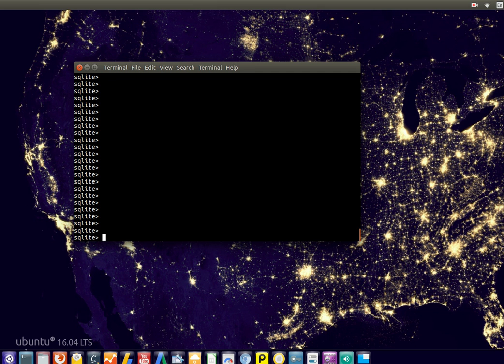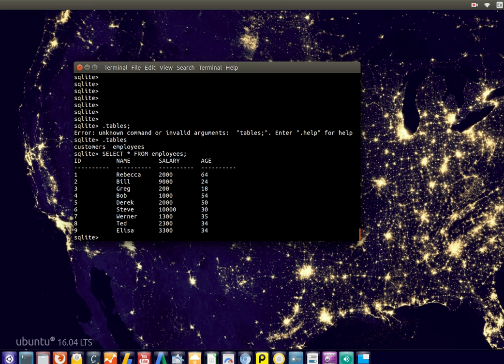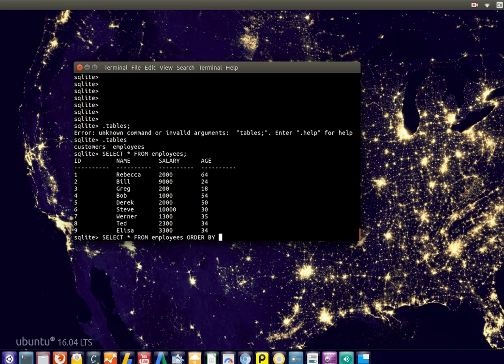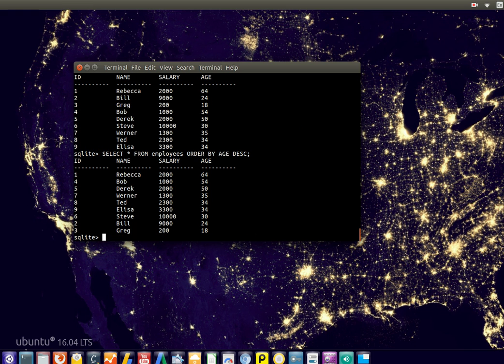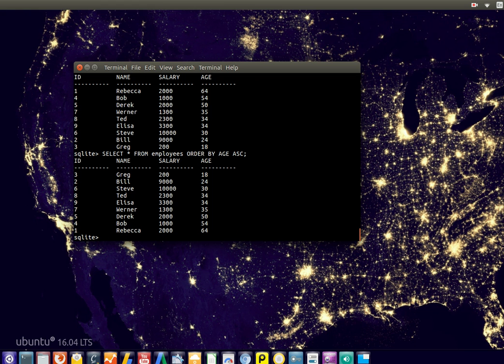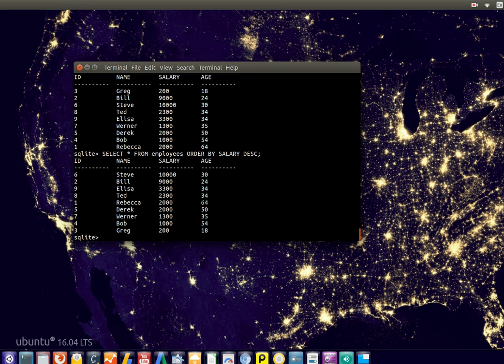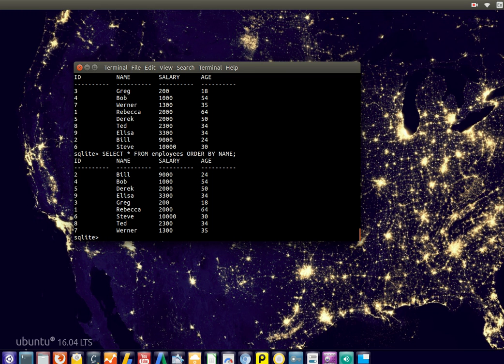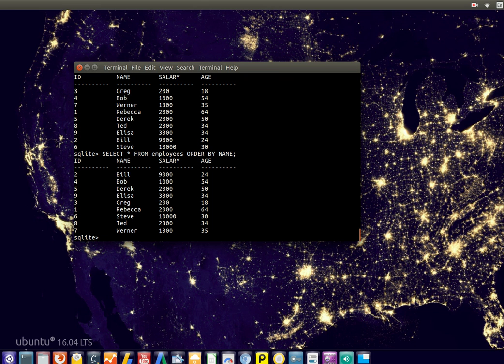SQLITE - ORDER BY Clause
Sort data in a database table using the ORDER BY clause. This will work in conjunction with a SELECT query.